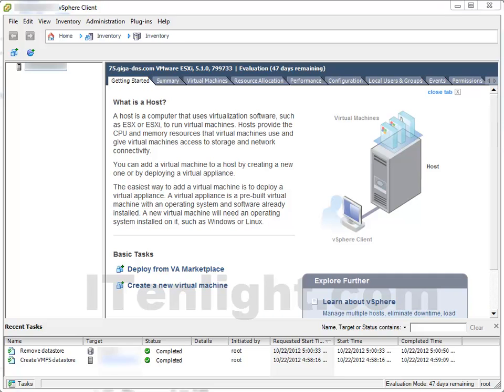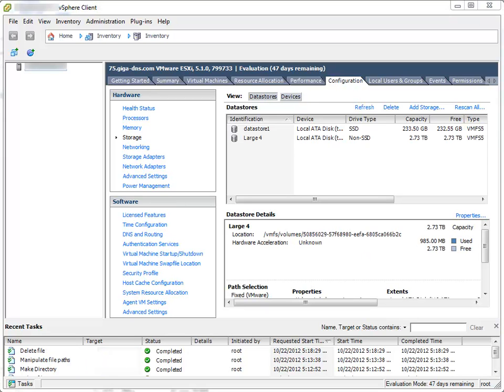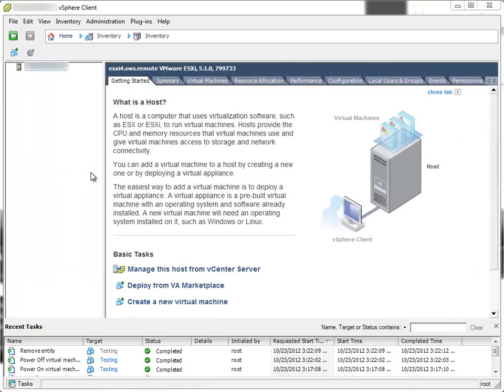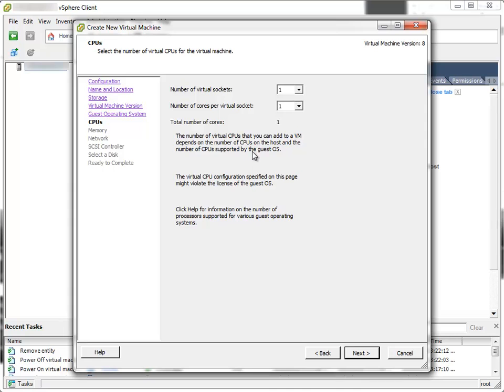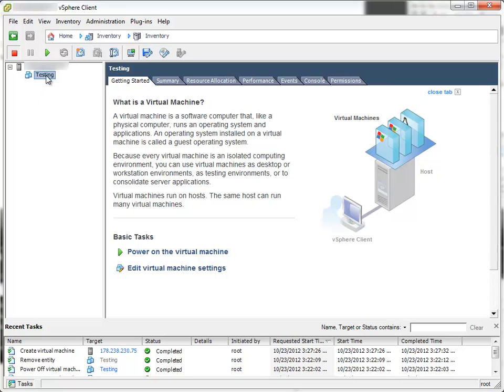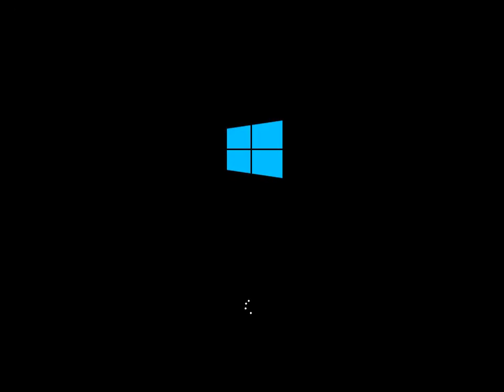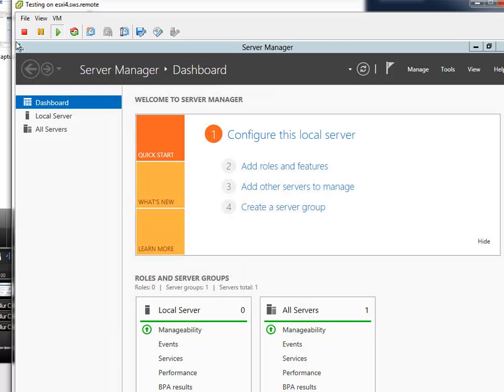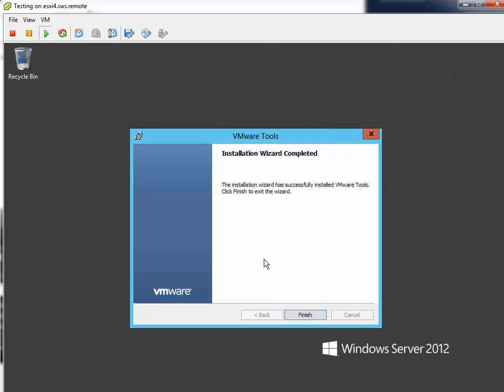VMware vSphere 5.1 - 1.3 Installing the First VM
This video is part of "vSphere 5.1 Up and Running" tutorial, or if you prefer "vSphere 5.1 for Dummies". Although some advanced topics are included, the tutorial is adjusted for beginners. Even absolute beginner will be able to setup simple vSphere infrastructure after watching this series.

This video assumes that the ESXi host is already installed. If you are renting dedicated server somewhere on the Internet, the service provider will do the installation for you, so this will be your starting point. But if you are planing to install the ESXi host yourself, at this point you should find some other resource because I haven't uploaded this video yet. :-(

In this video you'll learn how to create and install the first virtual machine.

After this video I suggest you go to "VMware vSphere 5.1 - 2. Basic Networking"

Fat Dragon